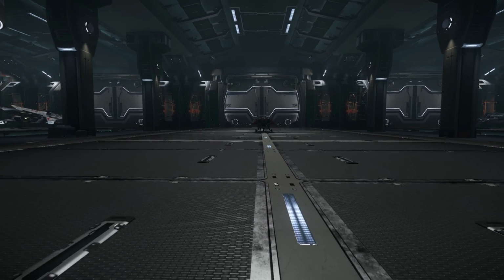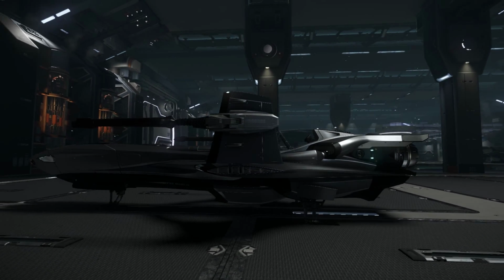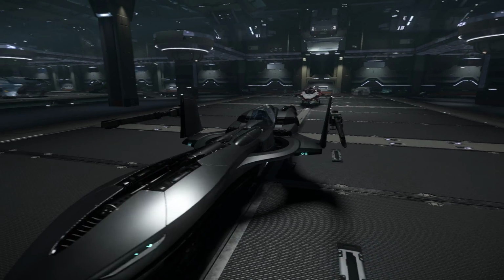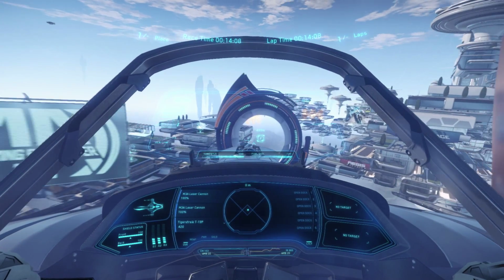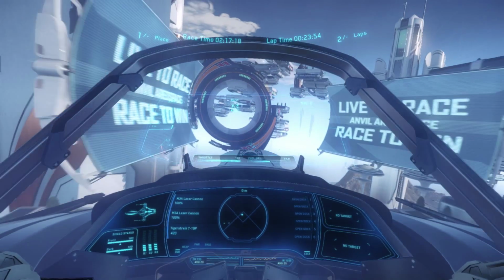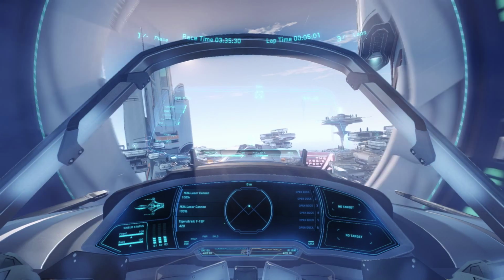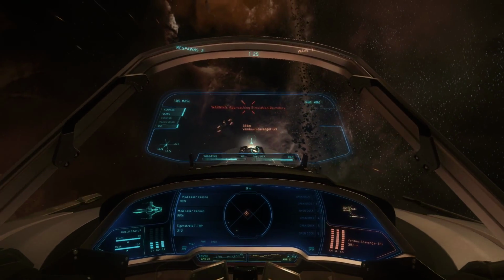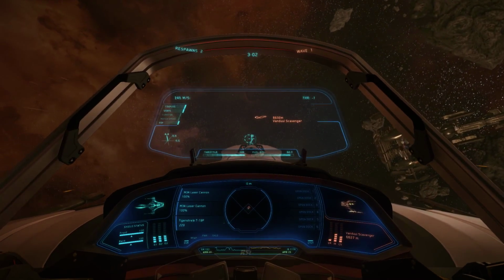Star Citizen AA Ship Review The Kruger P-52 Merlin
Here is the review I was looking forward to.  The only issue now is I feel a bit let down.  Not by the Merlin.  It delivers on what it is supposed to be.  I feel let down from the expectations I had.  The merlin is average at all that it does and below average as a fighter.  But... I like it anyhow.  Watch the video for more.

As always thank you for listening to and viewing my episodes.